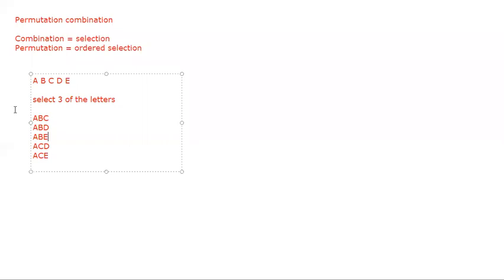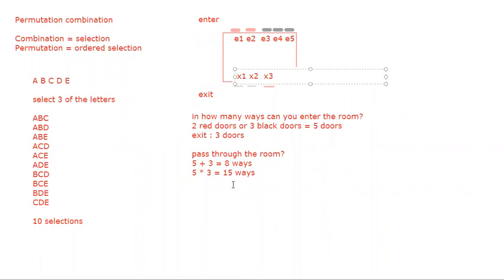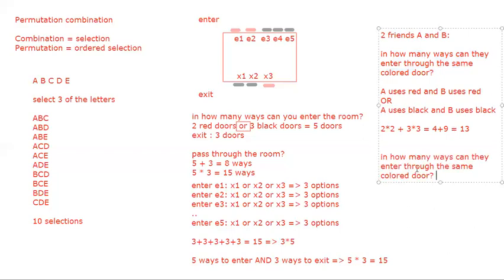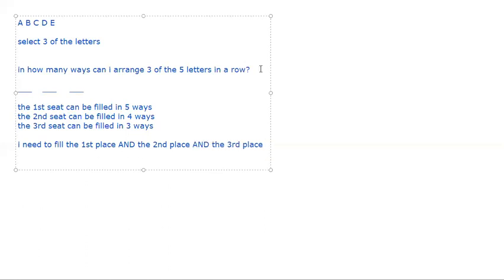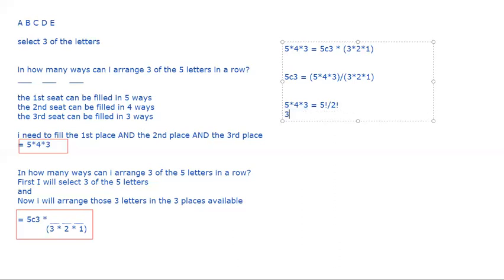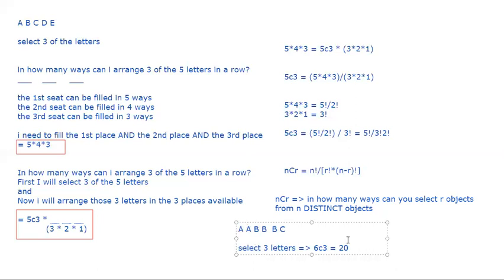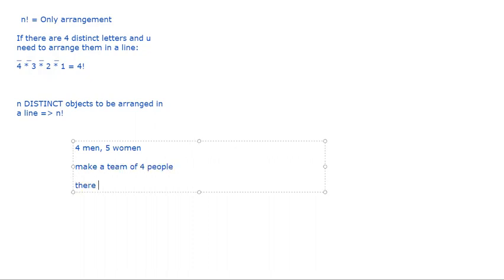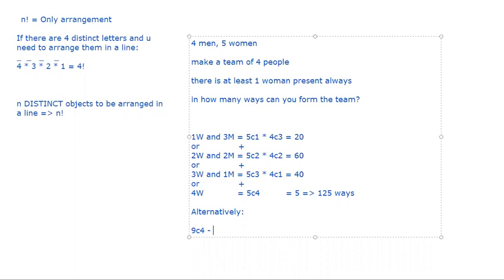GMAT GRE CAT Permutation combination basics _ what is nCr by Sujoy Kr Datta